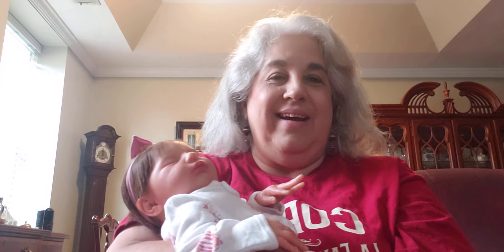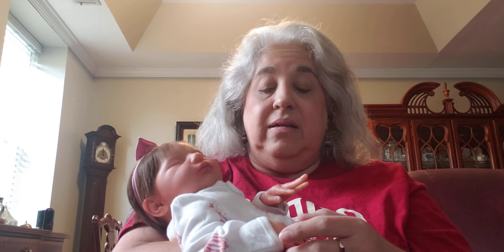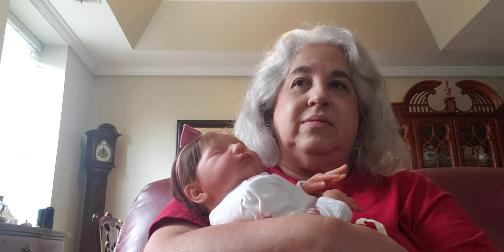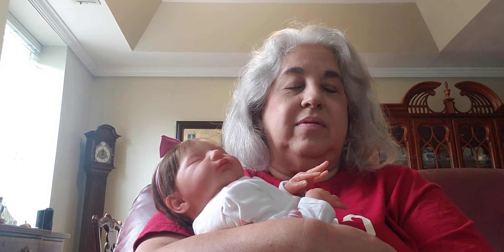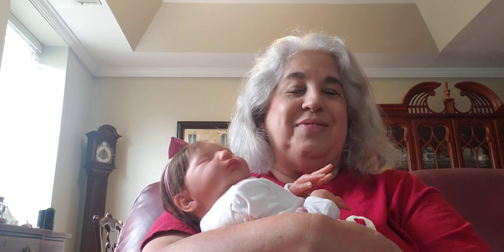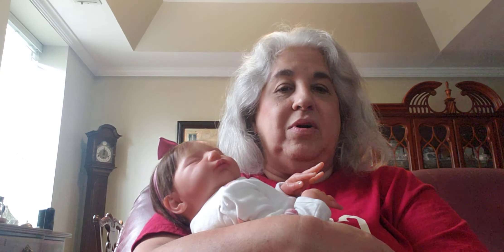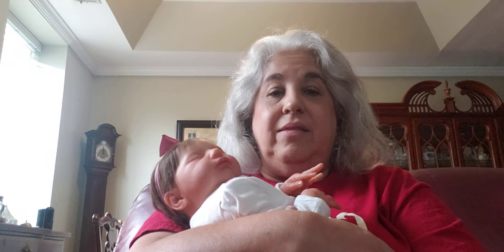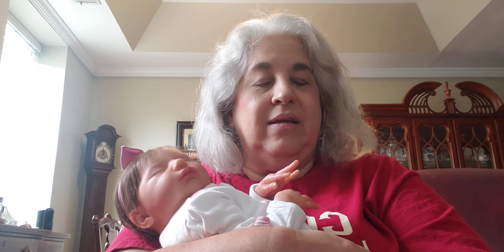Rethinking the dolls in my collection... this is lengthy. 😇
sleepybabysunday by Mandy @MandysCuddlebugNursery

newdollclothes by Jay @JayDollsUK